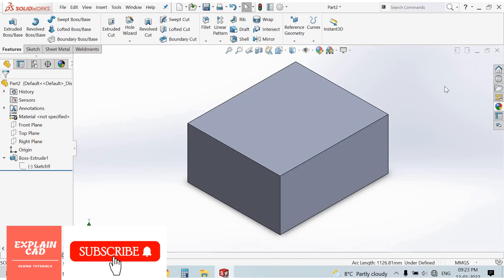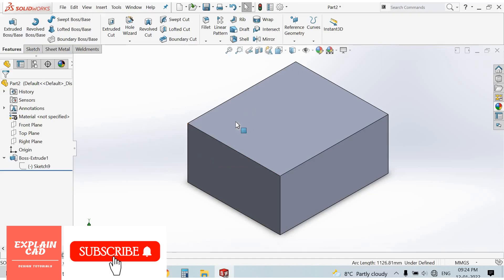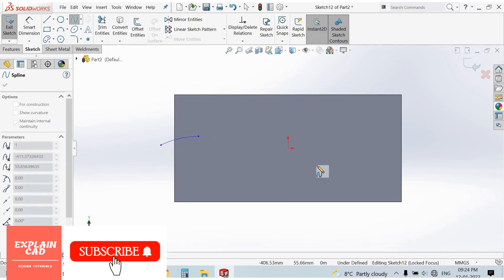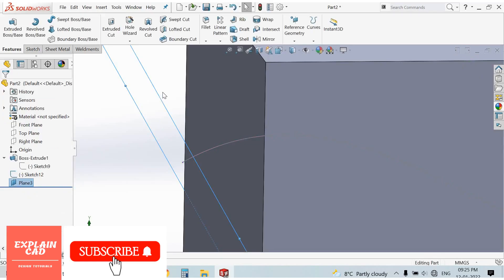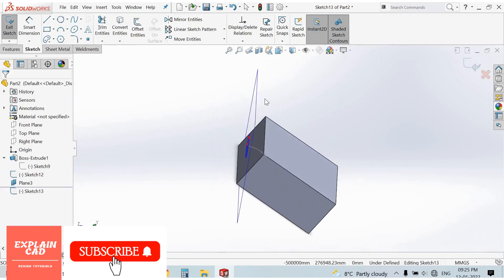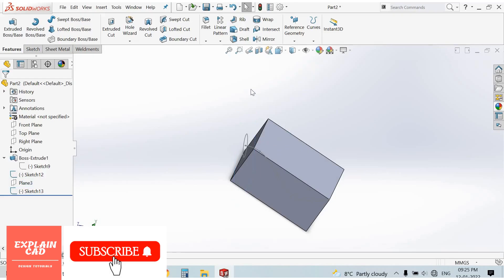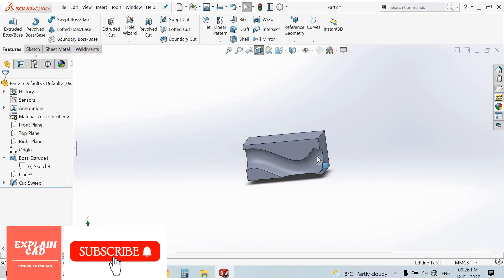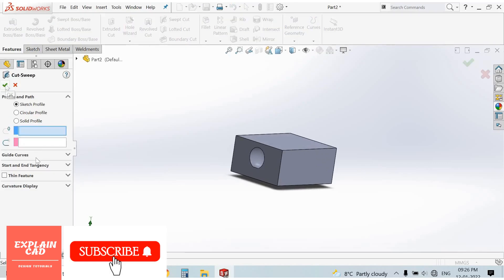SOLIDWORKS TUTORIAL 2022 | HOW TO USE SWEPT CUT IN SOLIDWORKS | SOLIWORKS IN DETAILS WITH EXPLAINCAD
IN THIS VIDEO WE WILL KNOW
HOW TO USE SWEPT CUT FEATURE IN SOLIDWORKS
SWEPT CUT BY USING PROFILE AND PATH